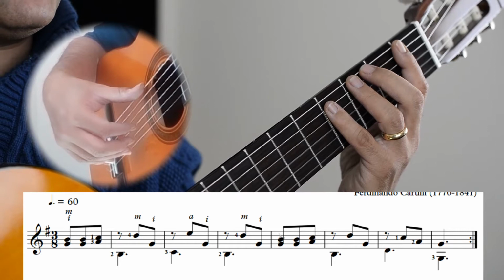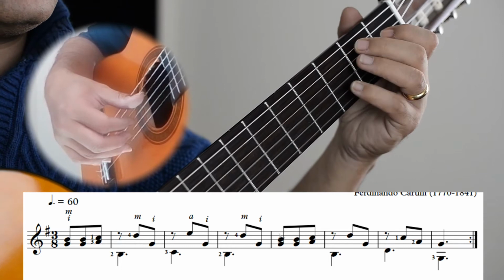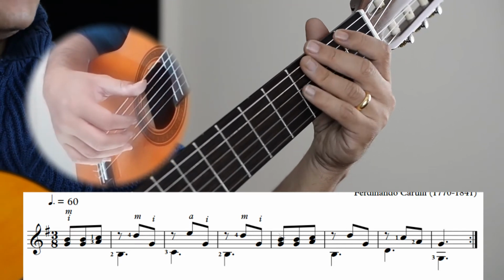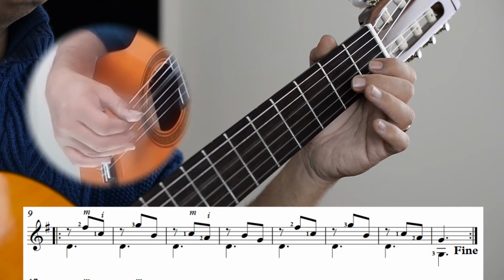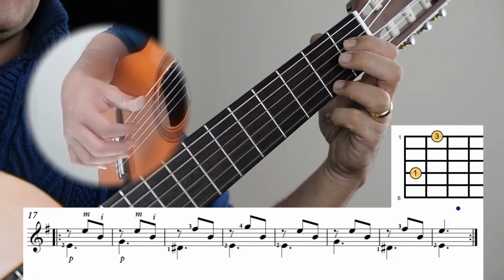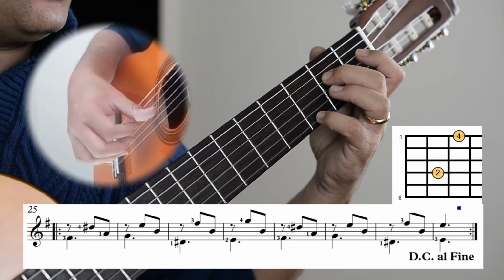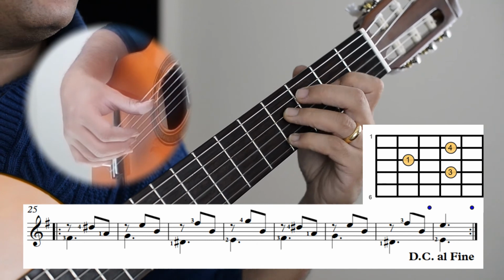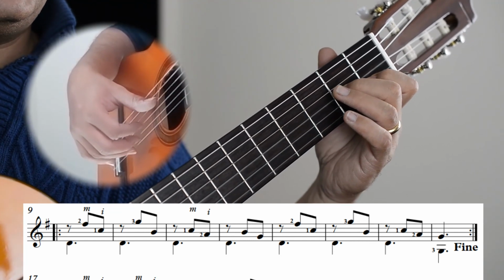Waltz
Join the best-selling Classical Guitar course on Udemy.

A complete method designed to teach you Classical Guitar step by step from scratch to become a confident player.
Everything you need to become a pro player in 7 courses from beginner to advance.
More than 20 hours of video content explaining in an easy way all the essentials you need to start playing Classical Guitar.

Get the courses now and learn finally how to play classical guitar.